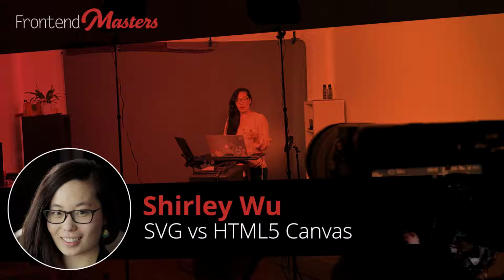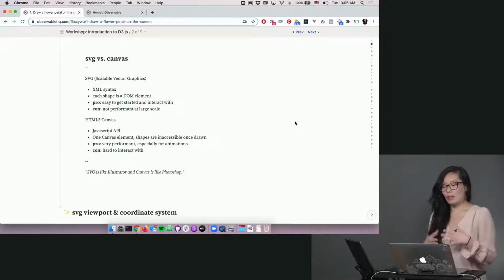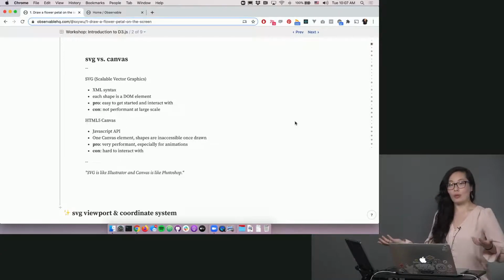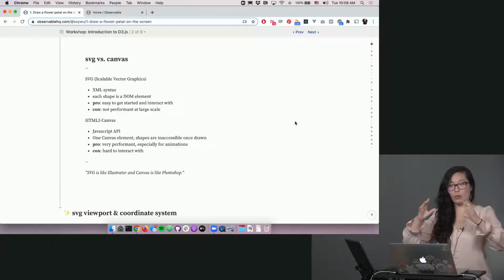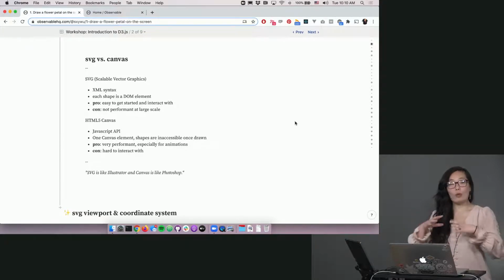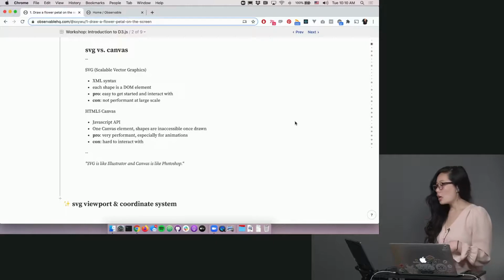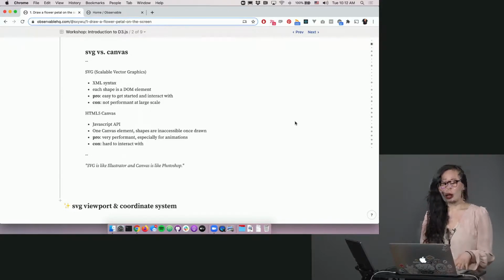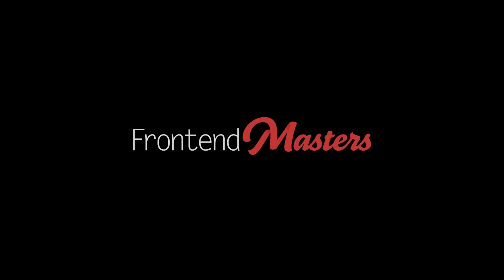1 SVG vs HTML5 Canvas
SVG vs HTML5 Canvas
Shirley discusses the main differences between Scalable Vector Graphic (SVG) and Canvas HTML, explains when it is best practice to use each, and answers a student question regarding transforming illustrator files into SVG files.